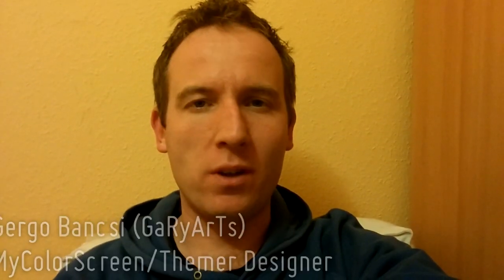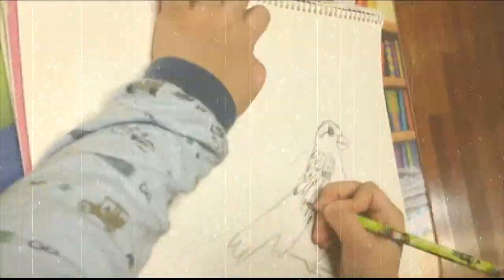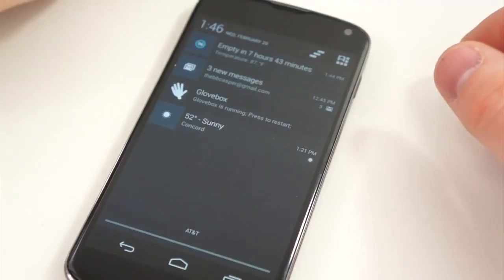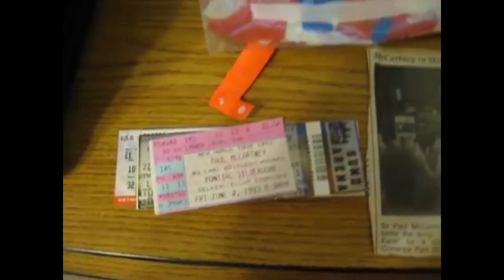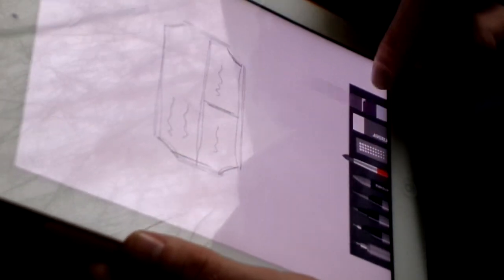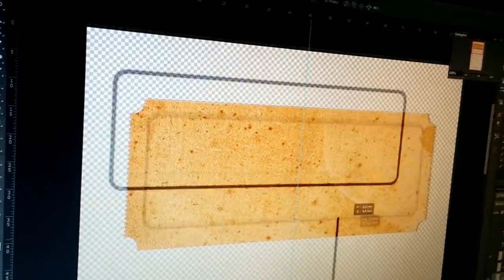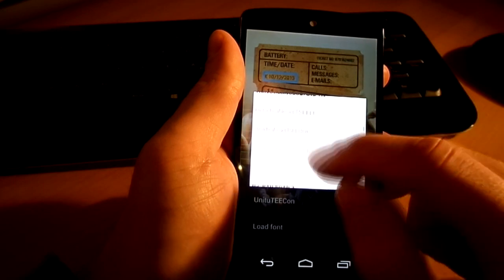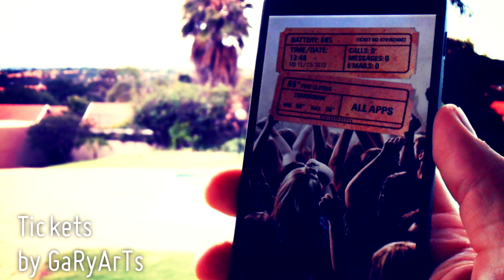Themer Designer Profile - GaRyArTs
Now you can see what happens behind the scenes with one of Themer's top designers - GaRyArTs. To apply this theme in one click, search for "Tickets" in Themer.

✖ Have you left a review yet on the Google Play Store for Themer?